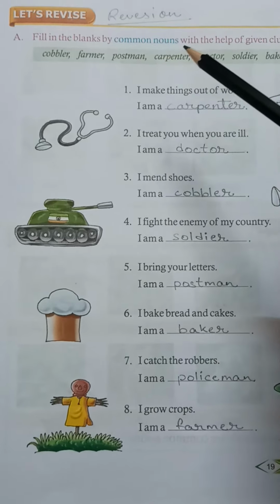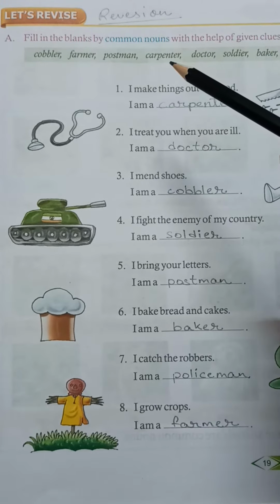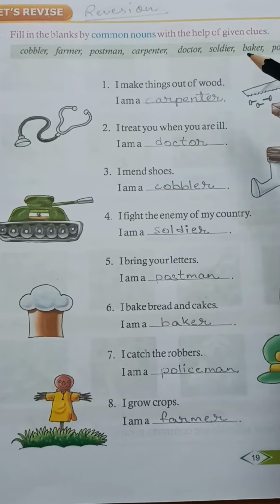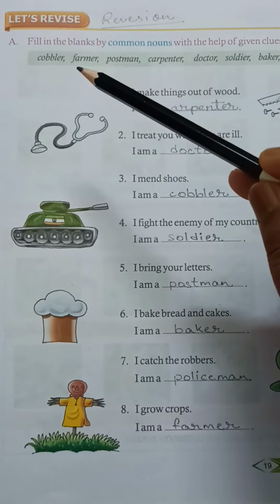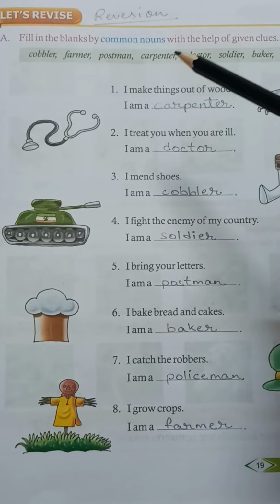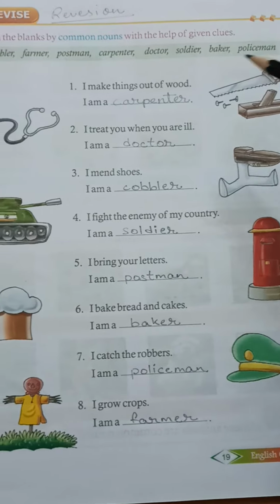Classwork, English, Class 1, Revision, Book - English Grammar, Page no - 19, Date 14/05/2022